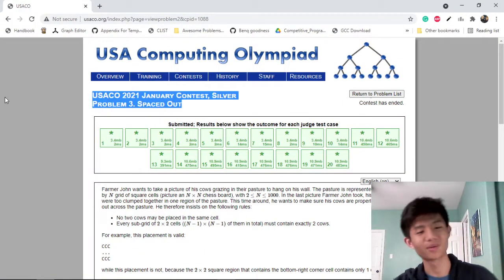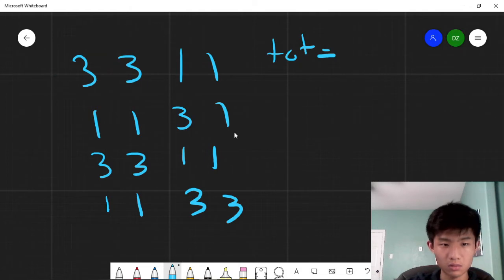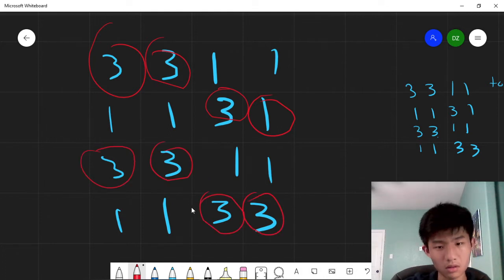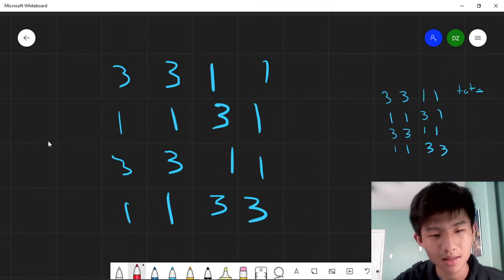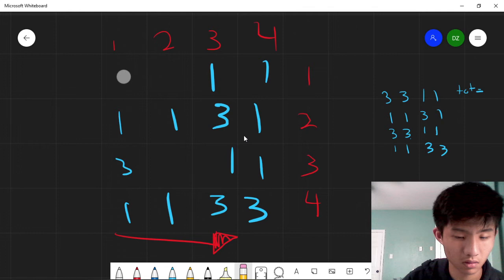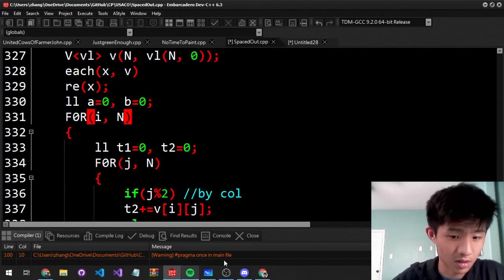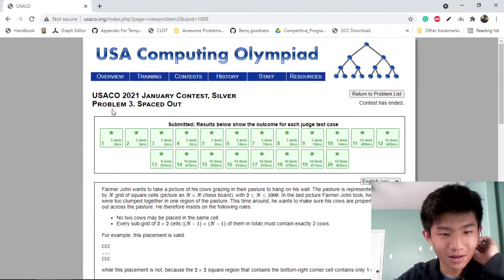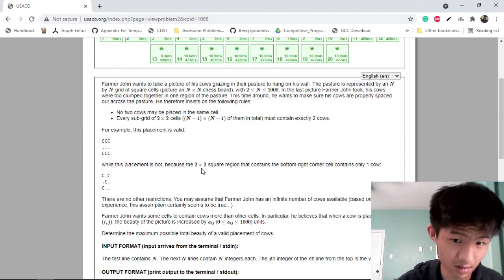USACO January Contest 2021 Problem #3: Spaced Out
This problem utilizes a simple observation that changes the algorithm from 2^(N*N) to O(N^2). Quite awesome. Had a lot of fun and remember that every problem has a solution.